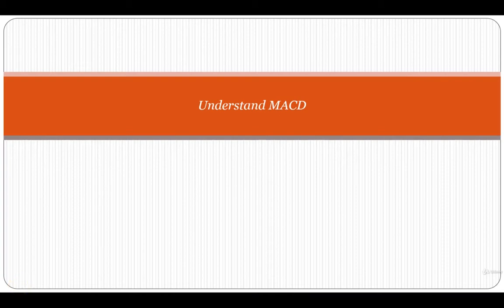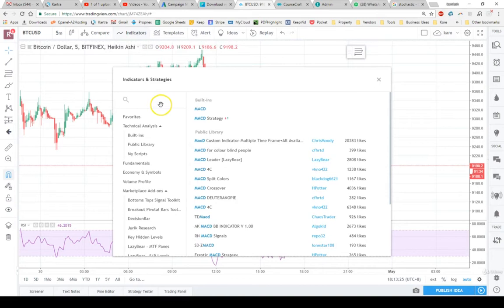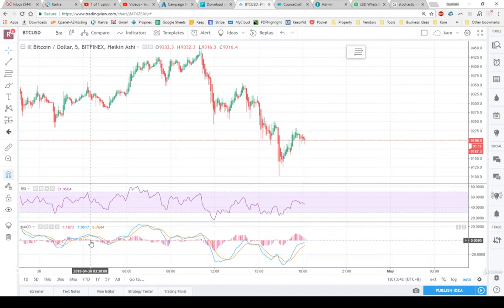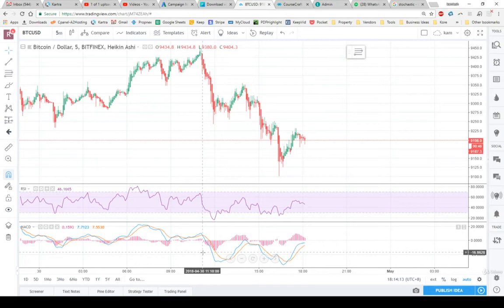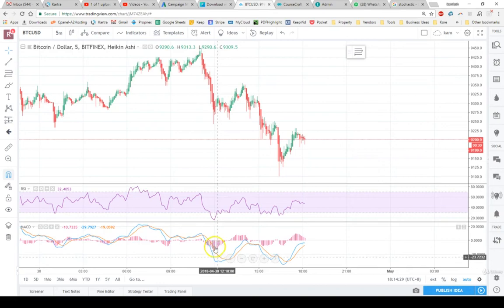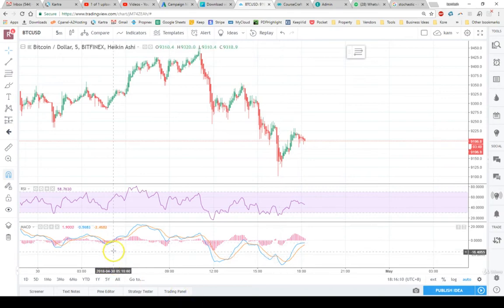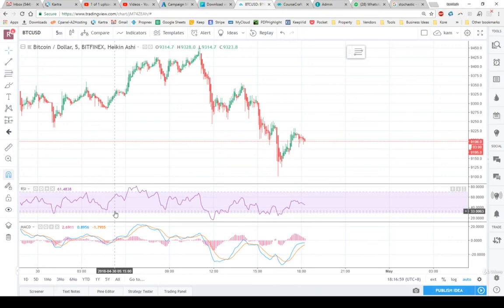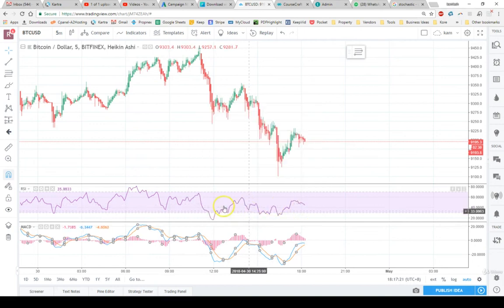Understanding MACD in Trading (Technical Indicators)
Become an Advance and Brilliant Trader on Forex Stock Indices Metals Commodities and ETFs